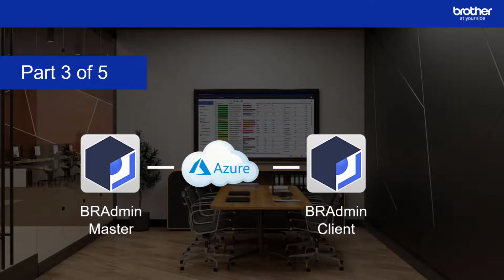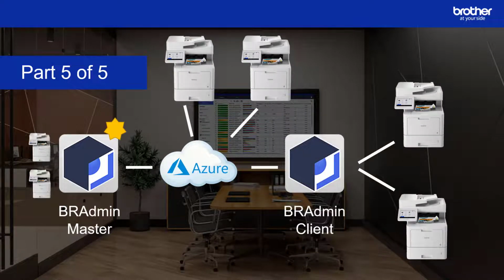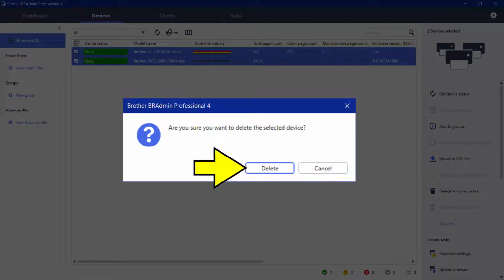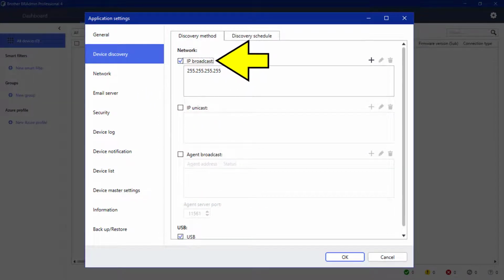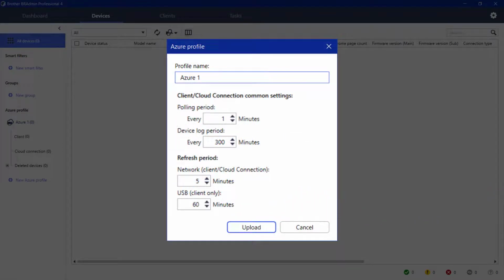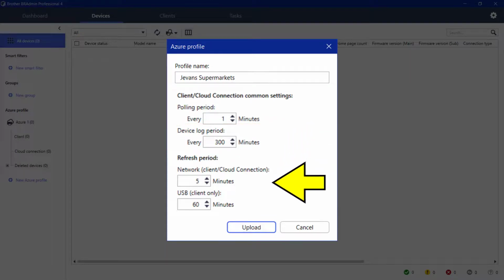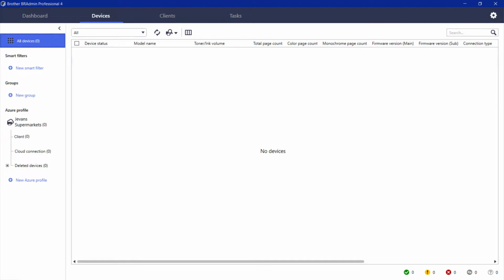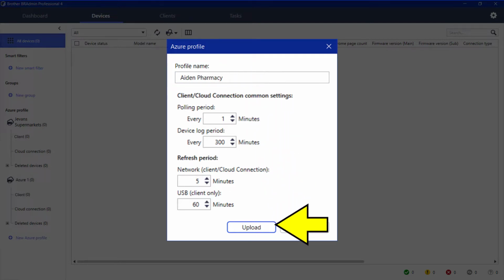How to connect BRAdmin Master to Microsoft Azure (2 of 5)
00:00 Introduction
01:27 Downloading BRAdmin Professional 4
02:54 Installing BRAdmin Professional 4
03:04 Optional removal of local devices
04:41 Connecting BRAdmin to the Azure resources

Creating resources in Azure required by BRAdmin when managing devices over the web (1 of 5)

How to connect a Brother device directly to Azure for use with BRAdmin (4 of 5)